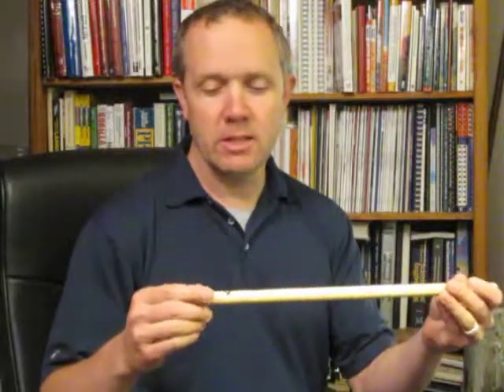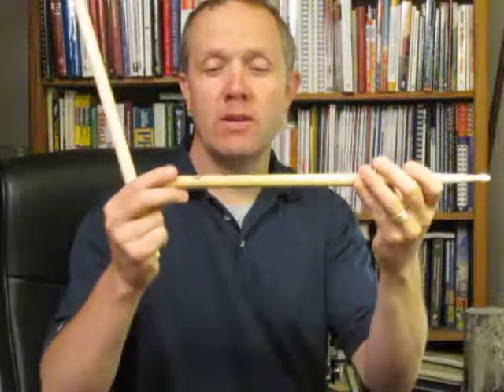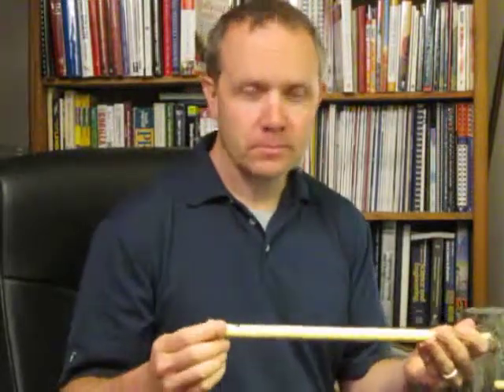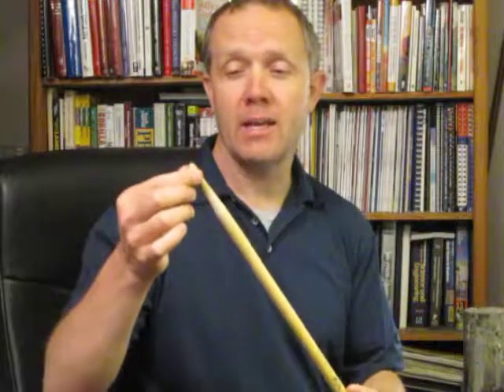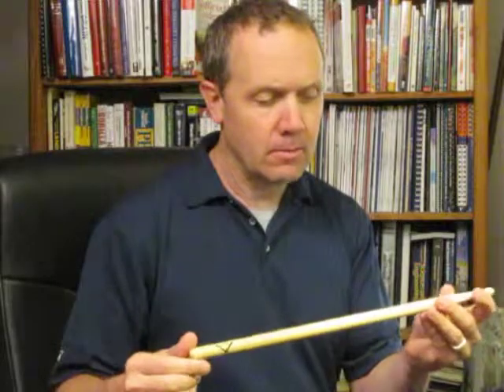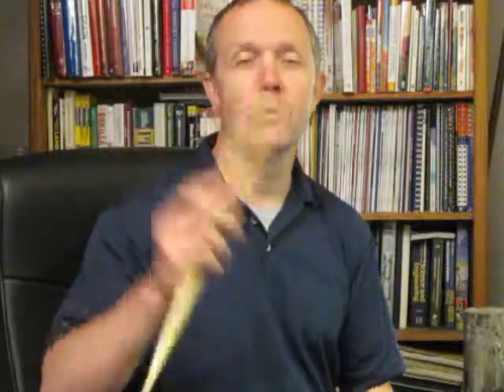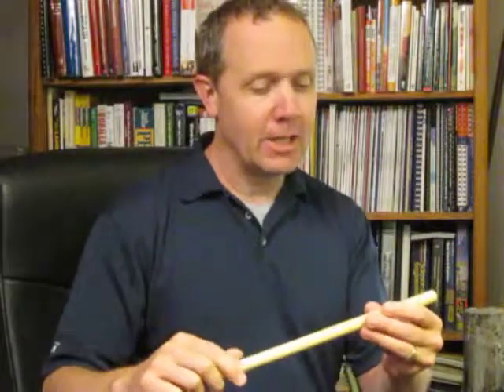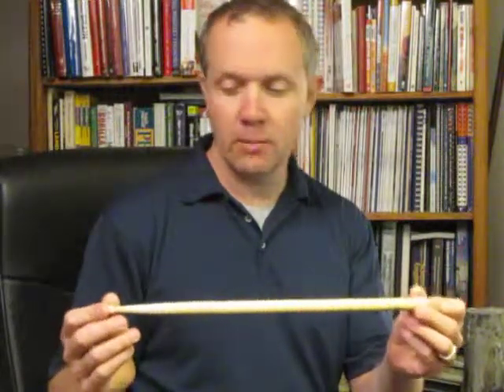Product Review - Which Drum Sticks Do I Choose?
a short review of which drum sticks to choose.